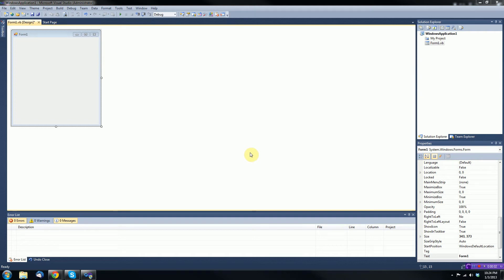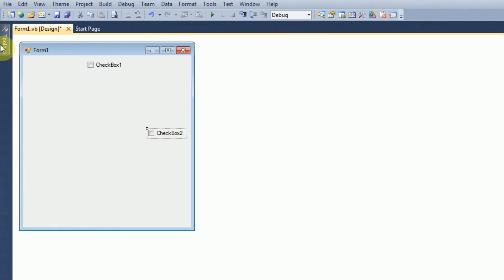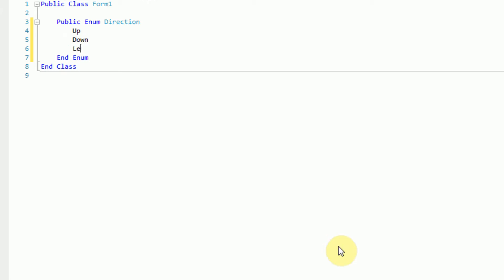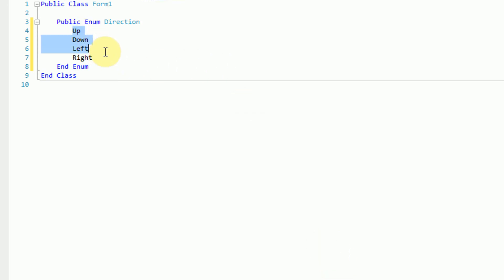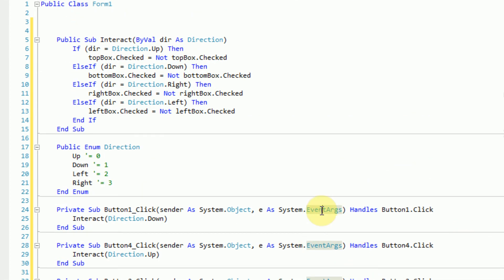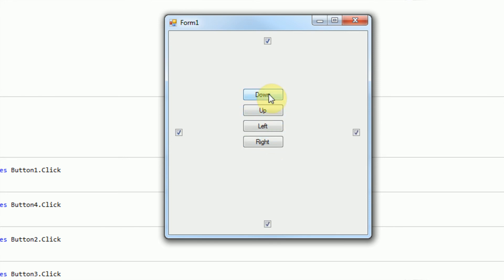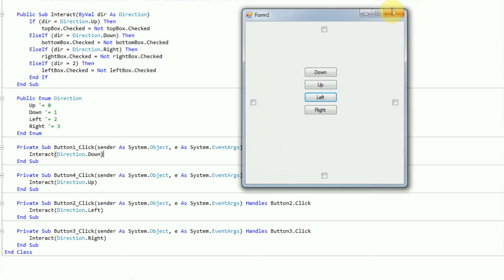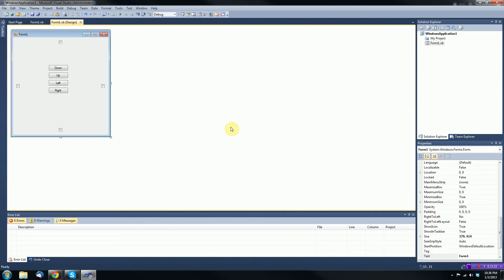VB.NET: Using Enumerations (Enum)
In this tutorial I will be discussing how to use the Enum function of VB.NET in order to generate your own enumerations that make your code easier to understand.